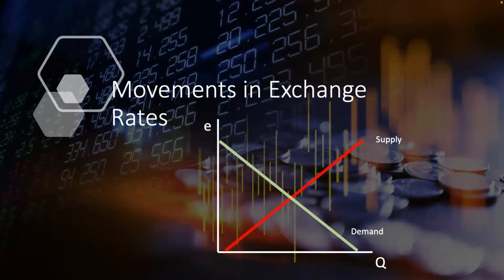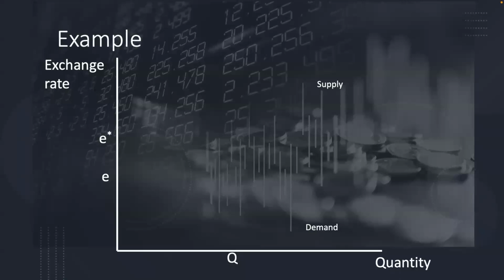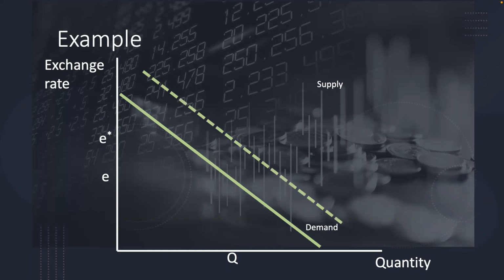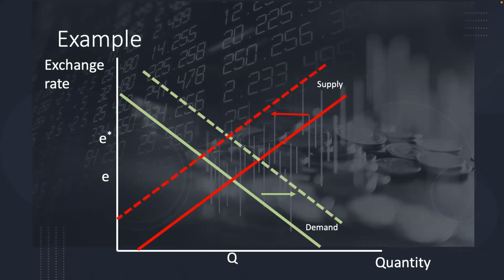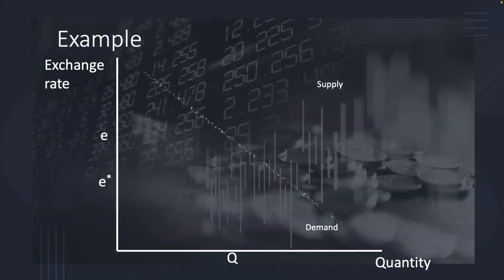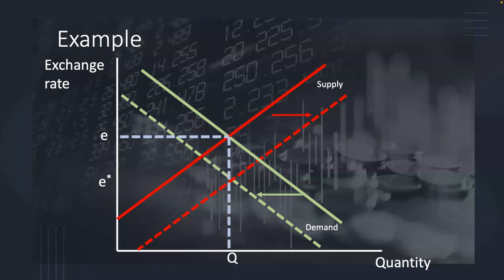Kritik Week 4 - Please ignore the extra apostrophe.